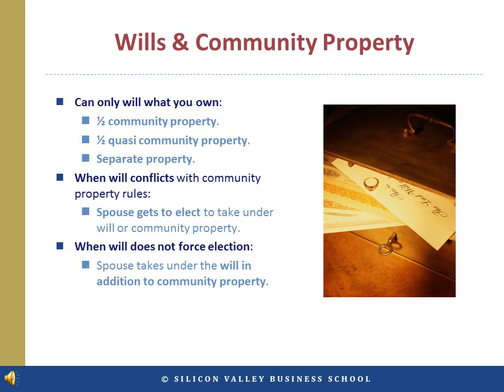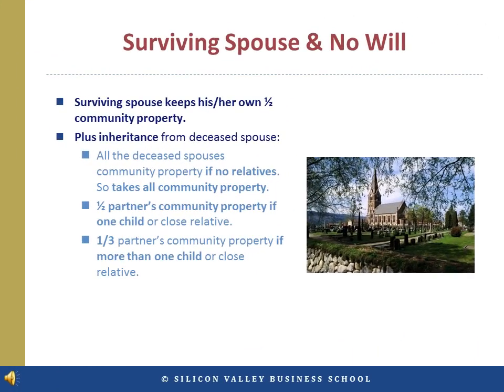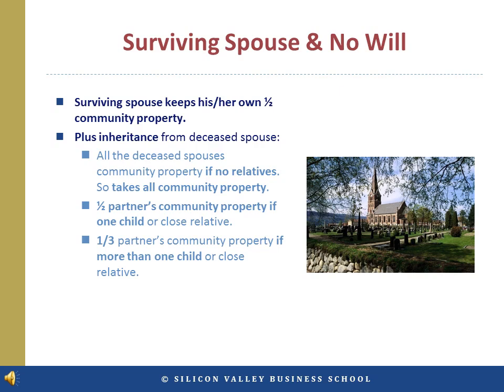Wills vs. Community Property: What Happens When a Spouse Dies?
In this video, we discuss how community property rules interact with a spouse's will under California law. We explore the limits of what a spouse can bequeath through their will, including their share of community and quasi-community property, as well as separate property. We also explain the election options available to the surviving spouse when the will conflicts with community property rules.

Additionally, the video covers what happens to the deceased spouse's share of community property if they die without a will, detailing the division according to the California probate code. This is an essential guide for anyone interested in estate planning and understanding property rights upon the death of a spouse. Key topics include:

Interaction between community property rules and a spouse's will
What a spouse can and cannot bequeath through a will.
Election options for the surviving spouse in case of conflicts between the will and community property rules.
Division of the deceased spouse's community property in the absence of a will
Impact of children and close relatives on property division